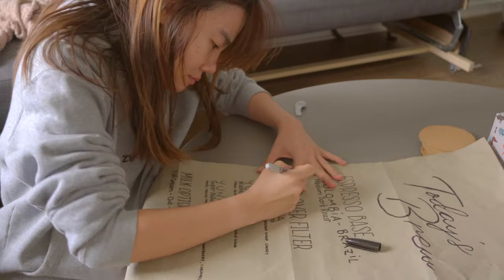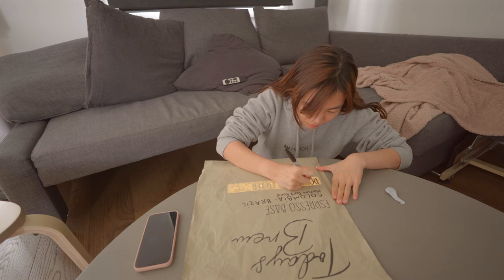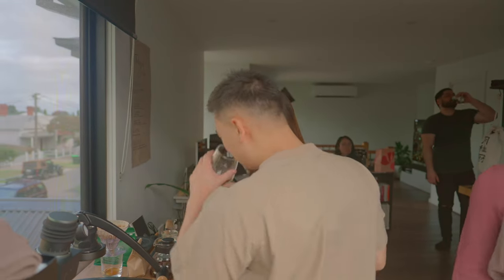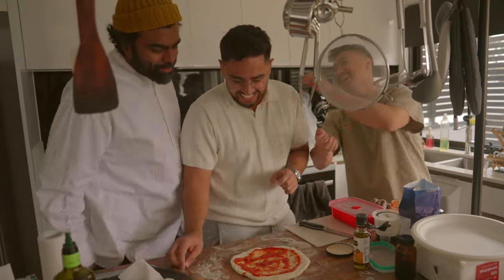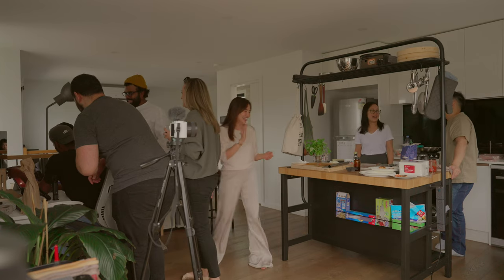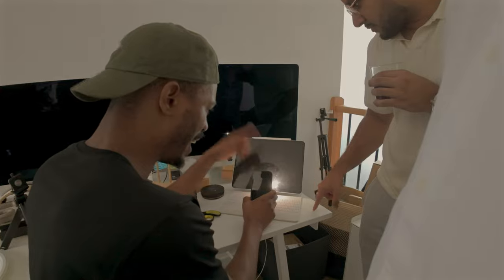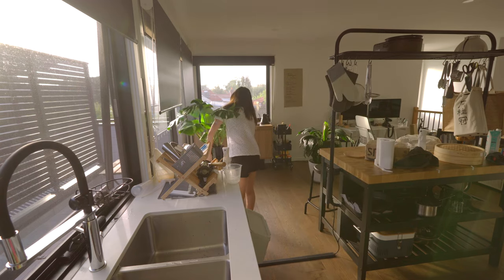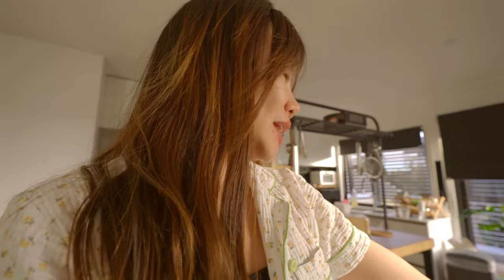Thirties Diaries | Turning the house into a coffee shop & pizzeria for a day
The housewarming party is finally here, and it was one of the best day of this year so far! We were beyond happy to have every single person in this video at our home, and now we can hold on to the memory of this precious moment forever through this video.

This video made me smile a lot, and I hope this could brings you joy too by watching it.

xo
LA

ps : this video wouldn't be made possible without all of my friends who shared photos and videos from their phones, especially Suubi who has so many awesome cinematic looking footage taken with his camera! i.o.u